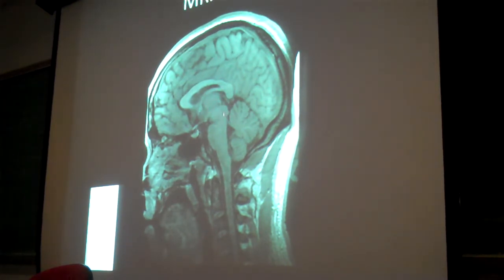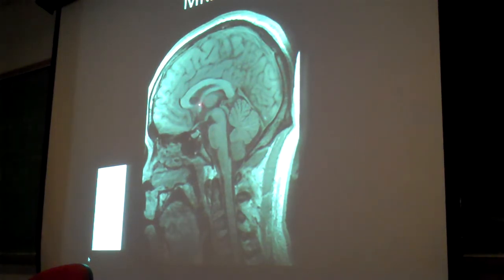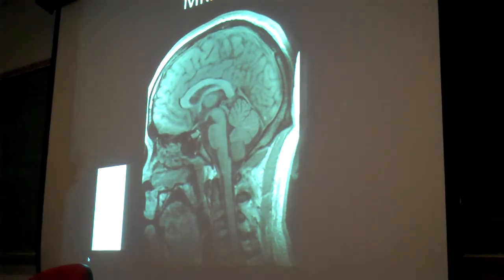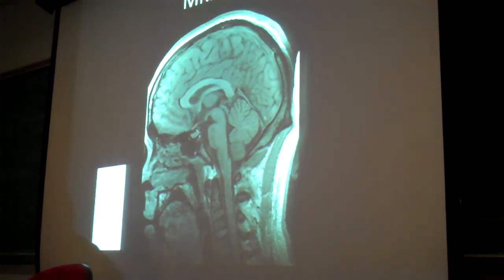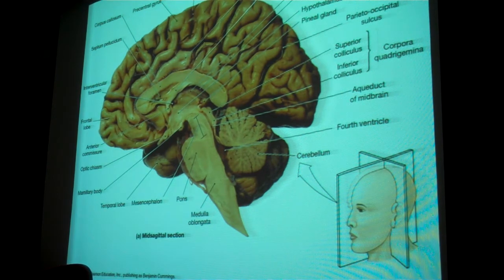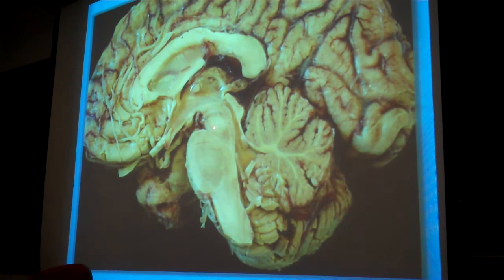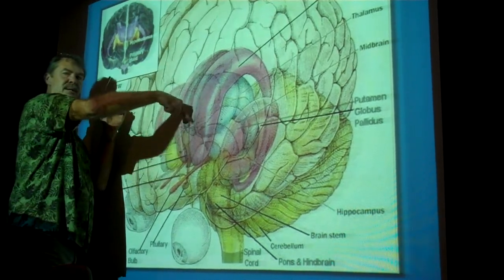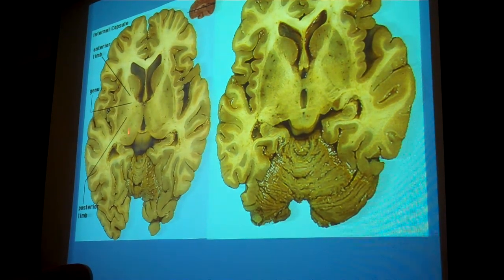Final Exam - Lecture 2 (part 1)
First part of lecture from 04-17-12